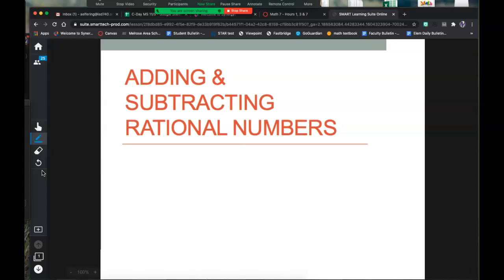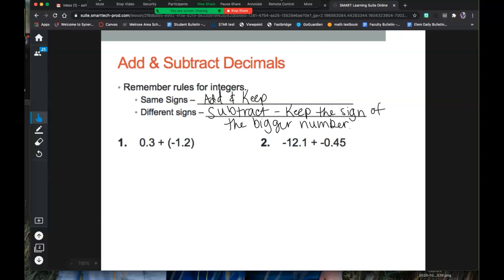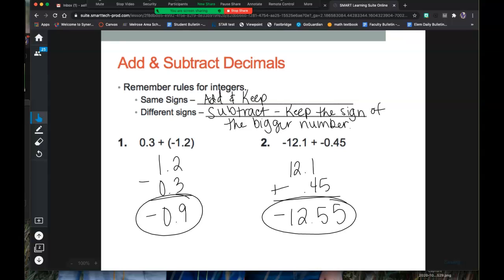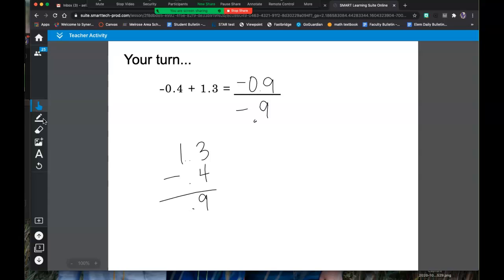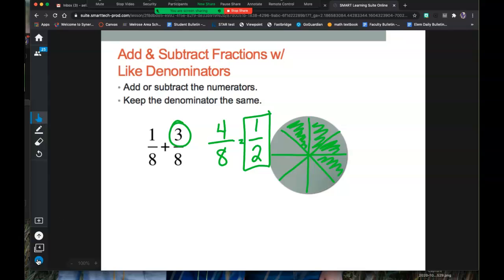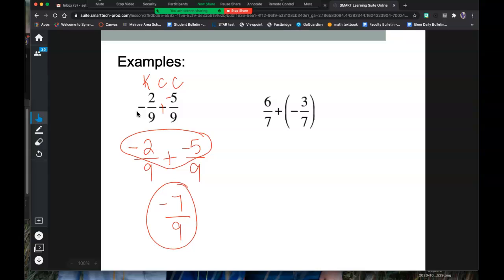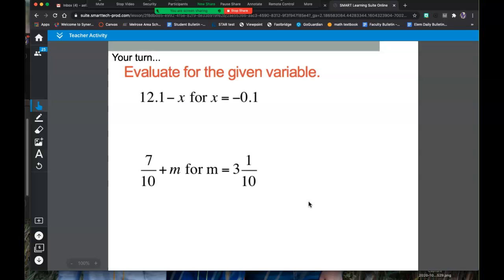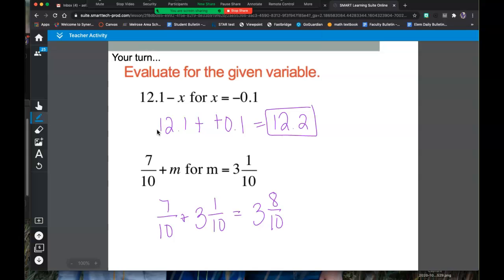add/subtract rational numbers